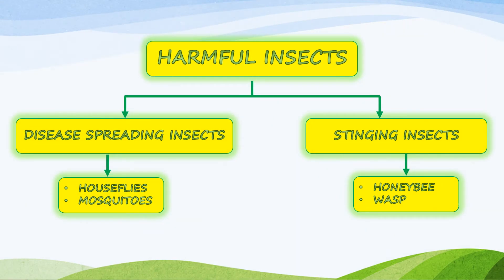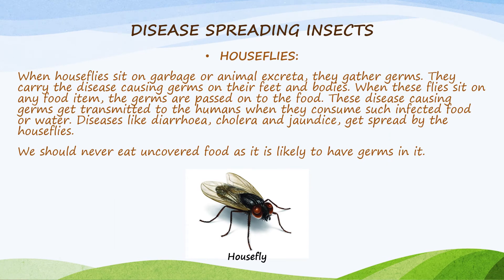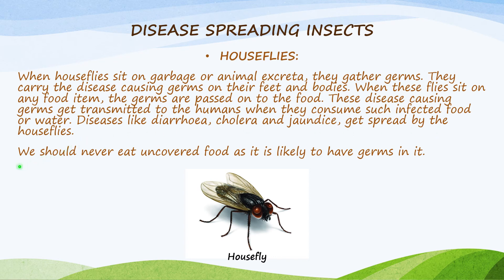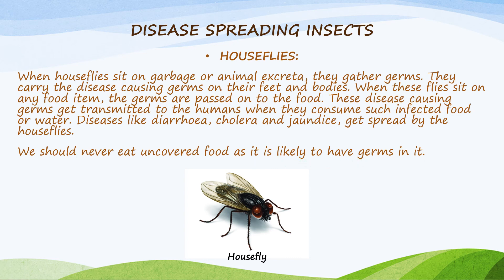Class IV | Insects | Session - 4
Harmful insects are classified into two categories:
1. Disease Causing Insects
2. Stinging Insects

In this video, I have discussed about Disease Causing Insects - HOUSEFLIES.